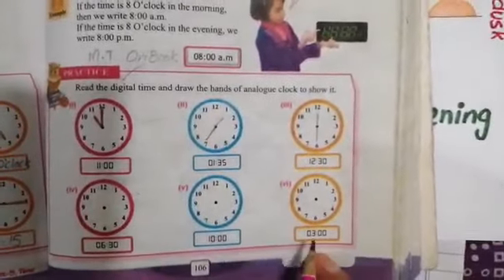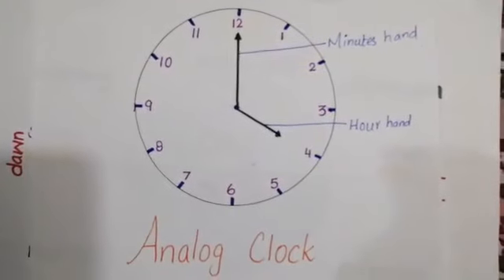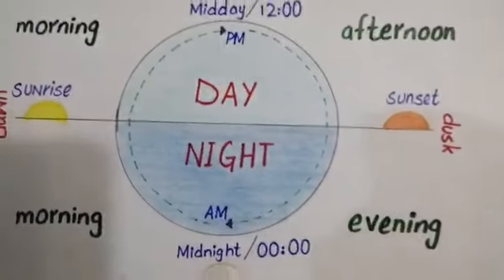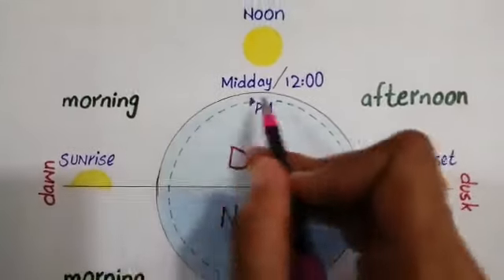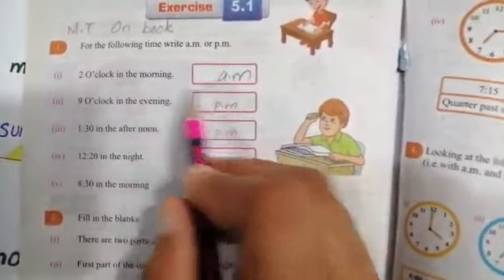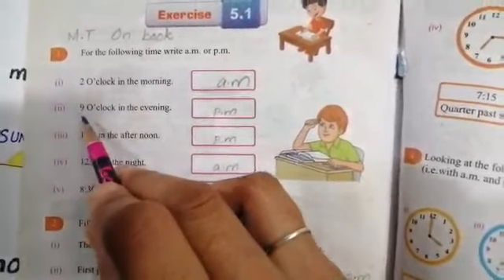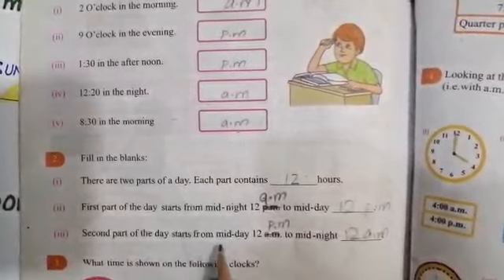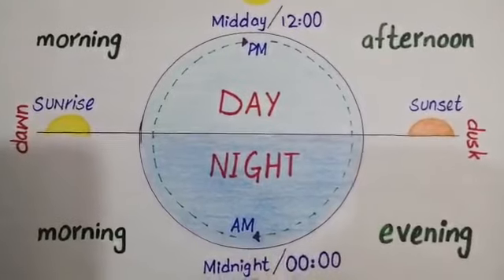Maths, Lecture 17, class 3